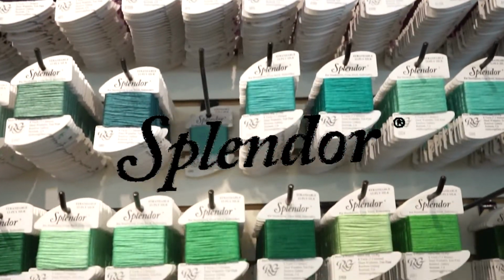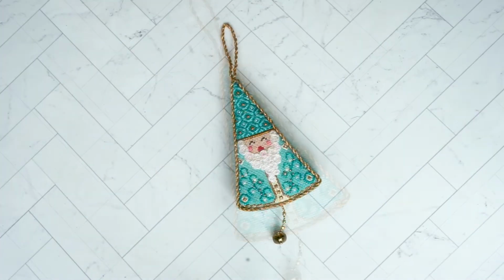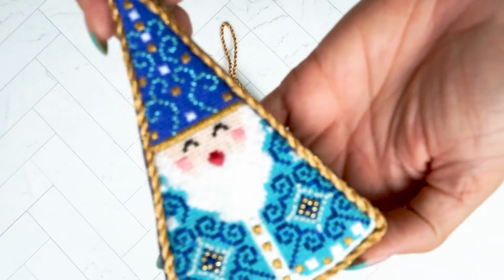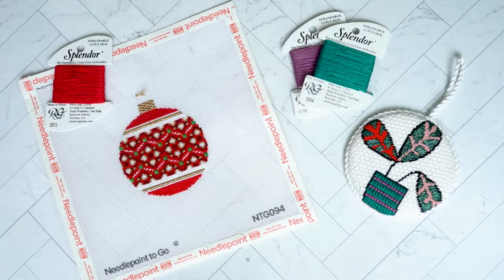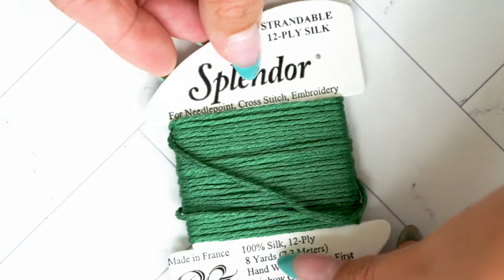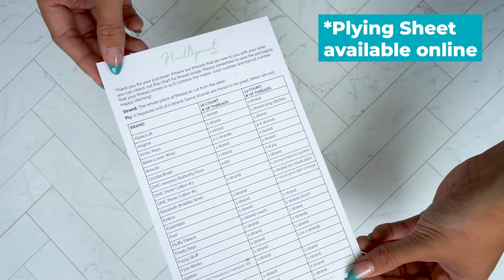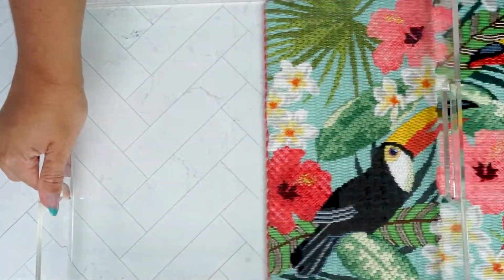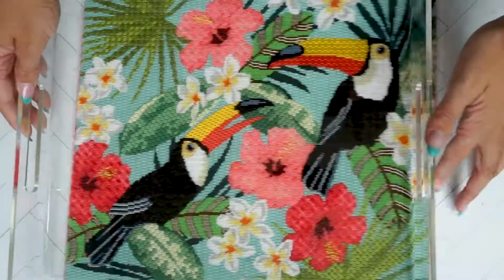Splendor, Thread Talks with Needlepoint.Com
Learn all about Splendor with Needlepoint.Com!
This fun and versatile thread is perfect for any project, because it is strand-able and comes in 360 beautiful colors! Watch this video to learn about how to stitch with Splendor, some of our favorite uses of it, and more!
You can also find Splendor in many of our favorite kits, available 24/7